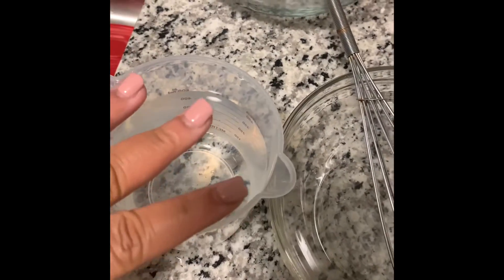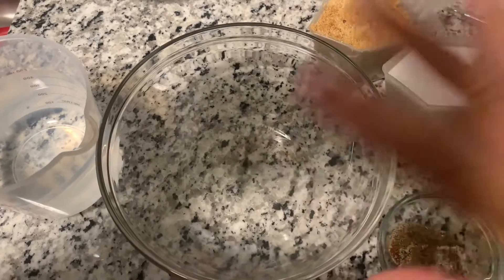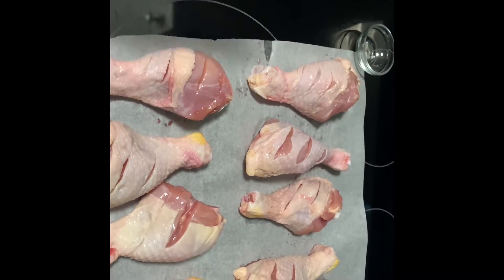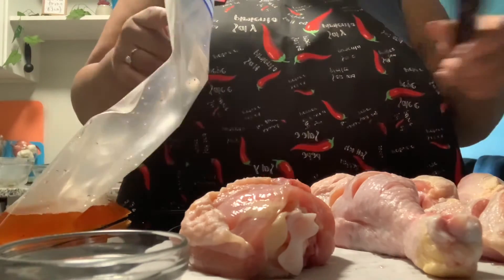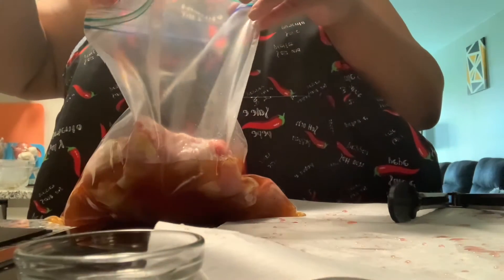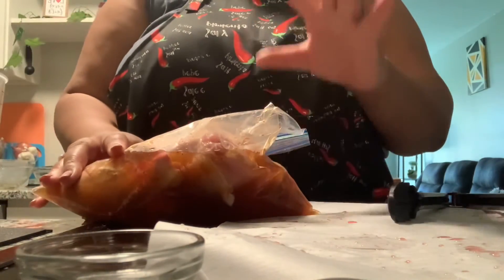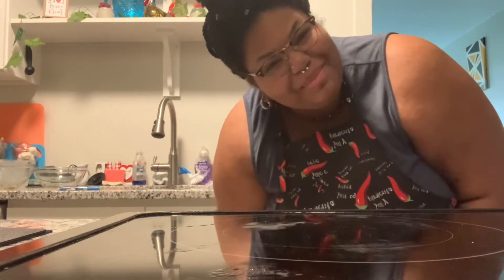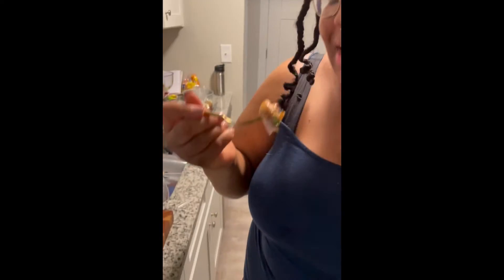A Brine that will bring your Chicken to the Next Level! 🍗💥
Hey foodie fam!

Looking for something to do with those chicken peices??

Whether it be drumsticks, thighs, wings or breasts, I have one of the Best brines to give your chicken that island kick!

A channel full of Recipes, Kitchen Knowledge, "Kreativity" and most importantly, FOOD! I also will be featuring Makeup, Natural Hair Care and Q&As!

"Lets bring the Foodie out of you! Come cook with me, in my kitchen!"

Facebook: Kreative Cooking with Lu